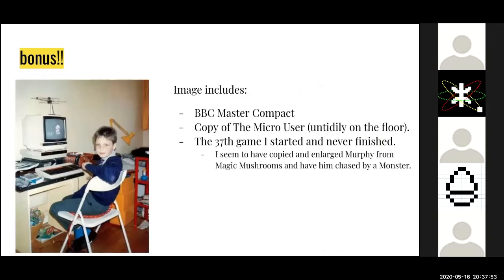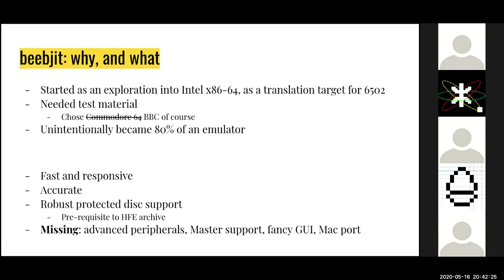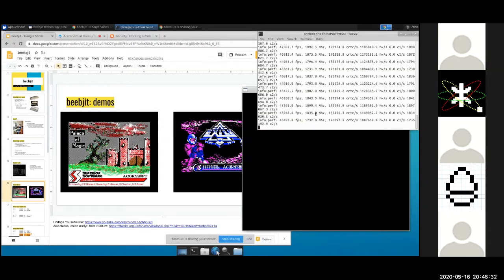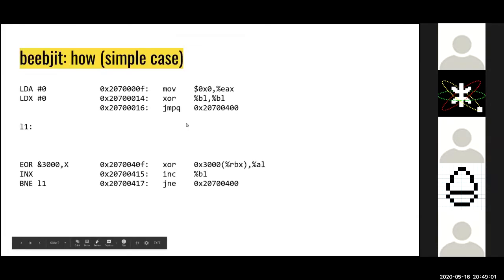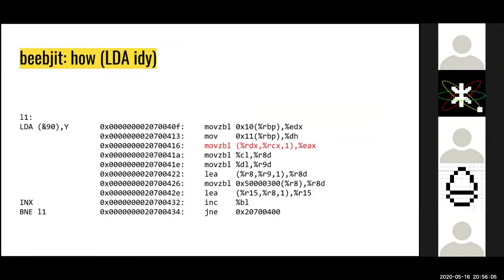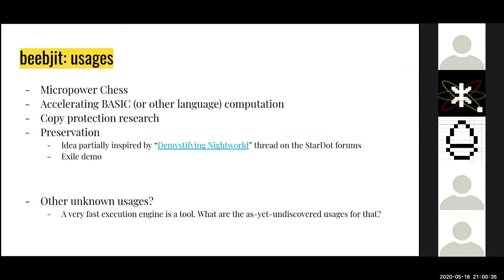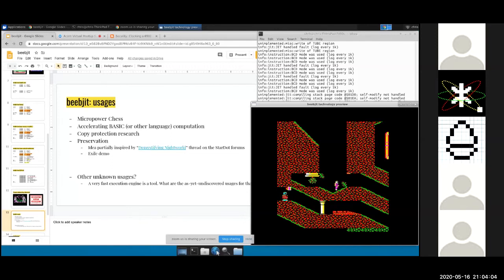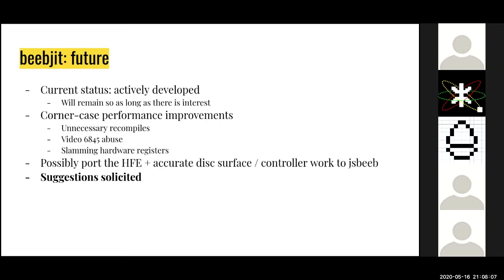Abug Talks - Chris Evans talks about the Beebjit Emulator & HFE Archive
Abug Talks - Chris Evans (scarybeasts) talks about the Beebjit Emulator & HFE Archive format for disc preservation.
Virtual Abug Meet-Up - 16th May 2020.